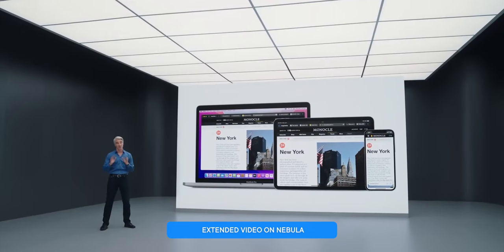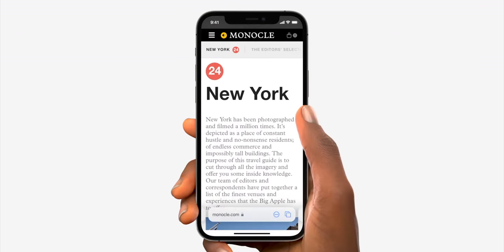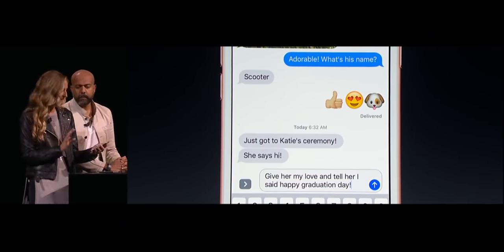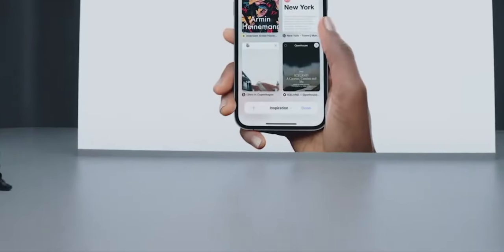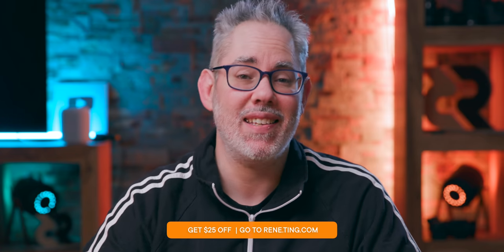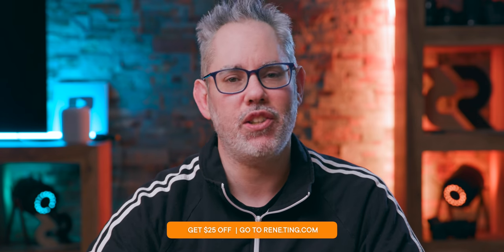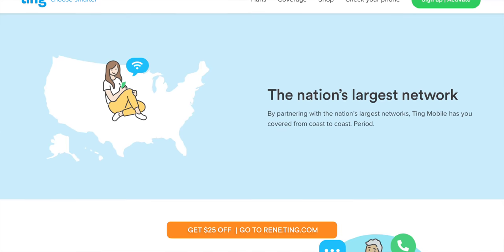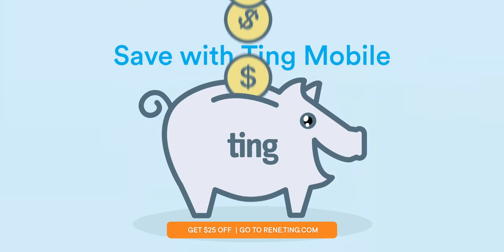Problems with iOS 15 Safari (Feat. Gruber)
At WWDC 2021, Apple unveiled new interface designs for Safari on Mac, iPad, and iPhone. They're all radical but none as in-your-face radical as the iOS 15 version for the iPhone, which pulls the address bar to the bottom and hides a ton of controls behind a menu-hamburger button.

And Daring Fireball's John Gruber and I have thoughts!

🔗 LINKS

MORE